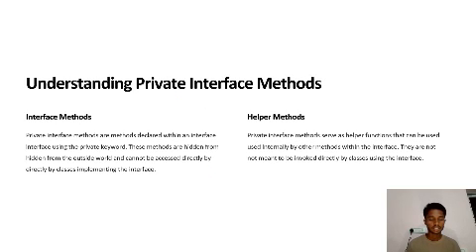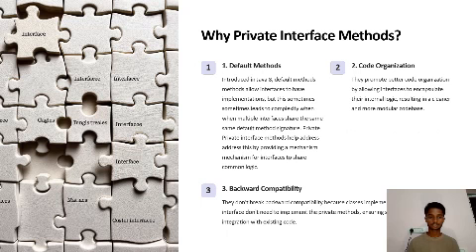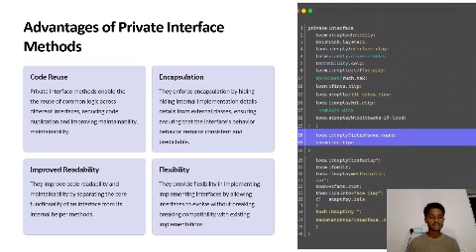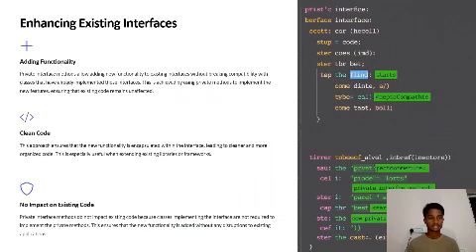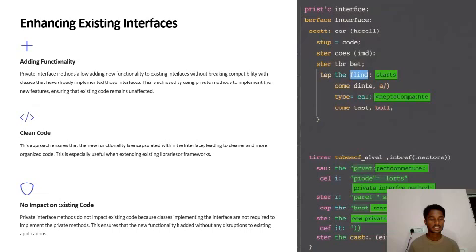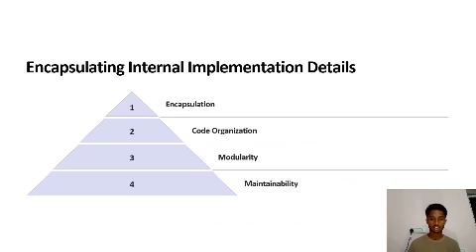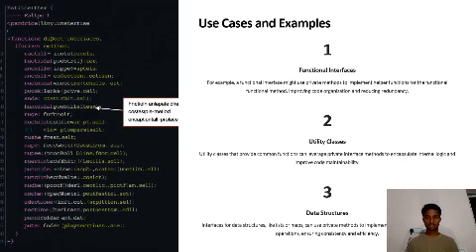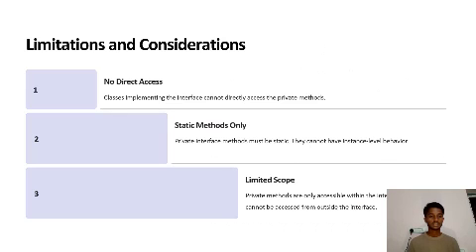oop java |private interface methods